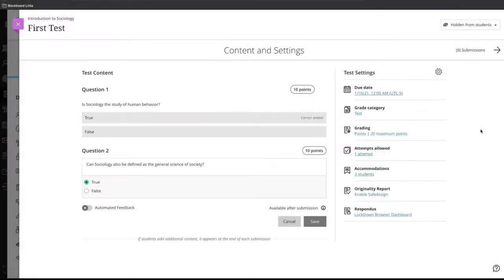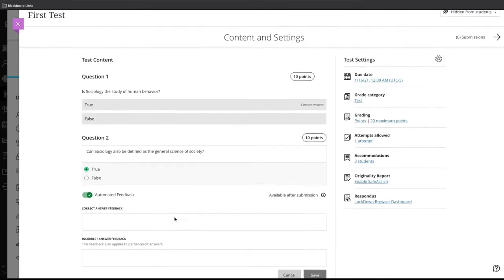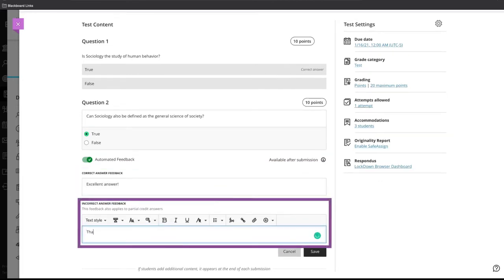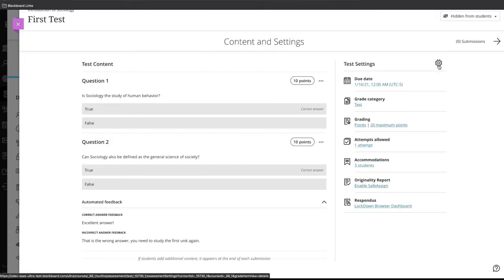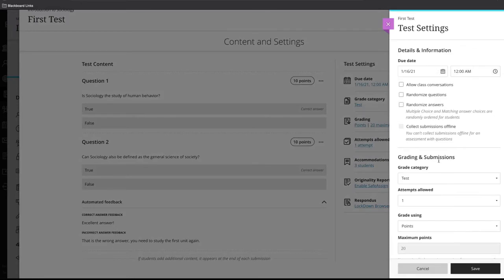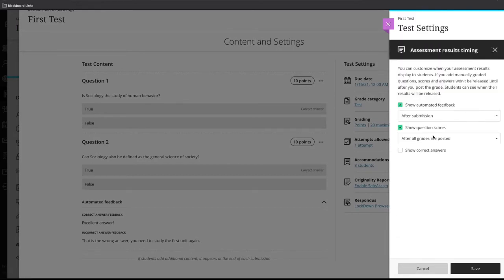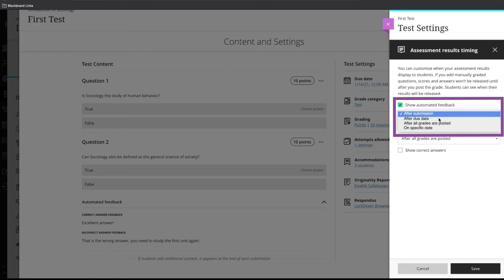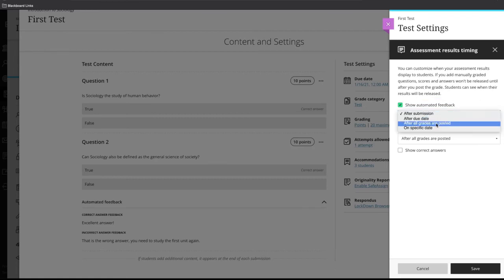Automated Feedback in Blackboard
You can create automated feedback  ​in Blackboard
It's an effective way to give feedback to your students on tests. In this video you can learn how to do it.